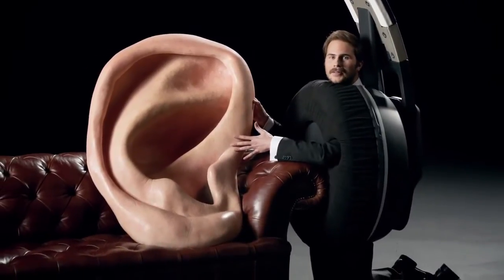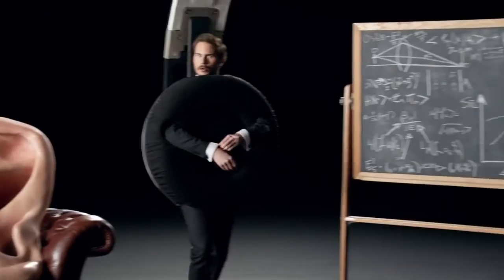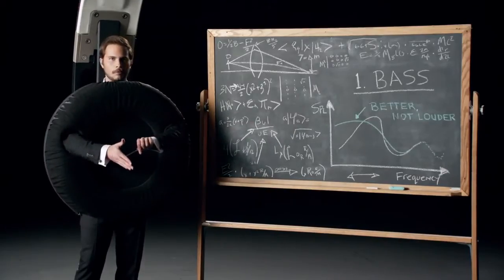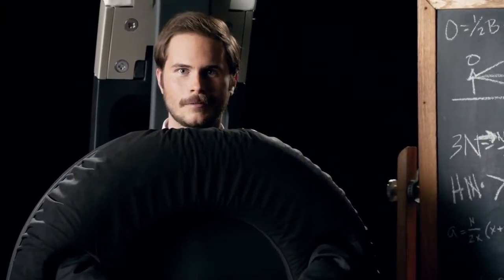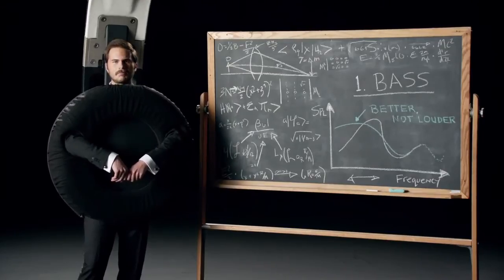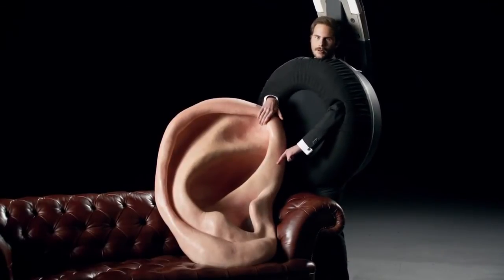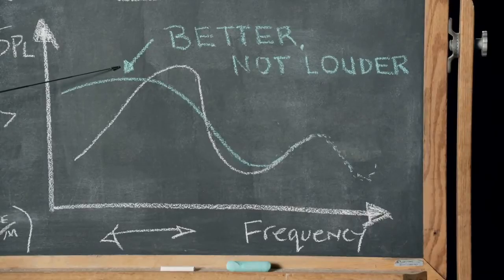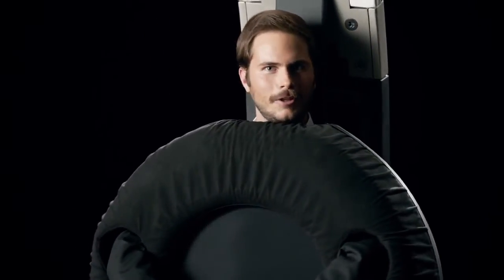Sennheiser Urbanite XL : Bass Better, Not Louder - Cobrason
Retrouvez tous les produits Sennheiser en magasin ou sur notre site internet